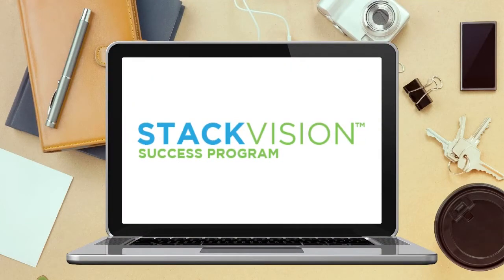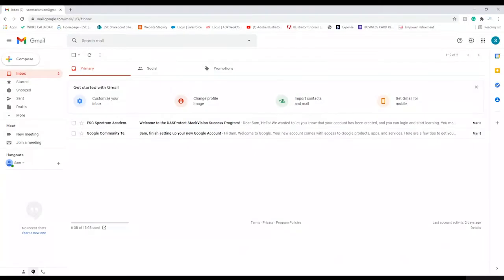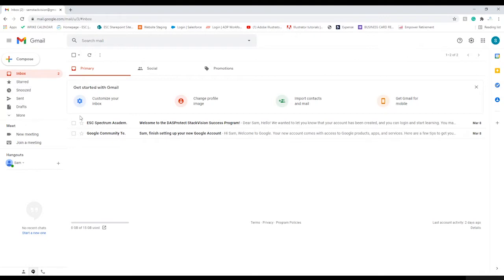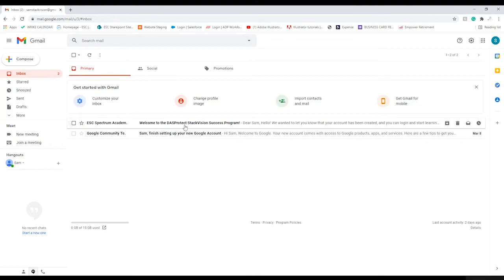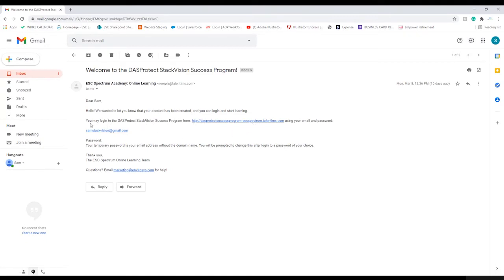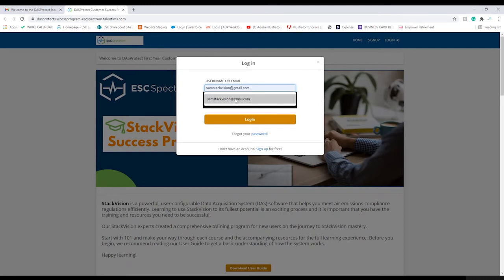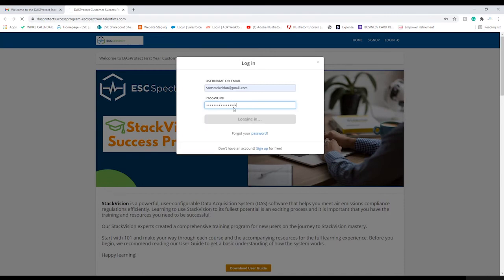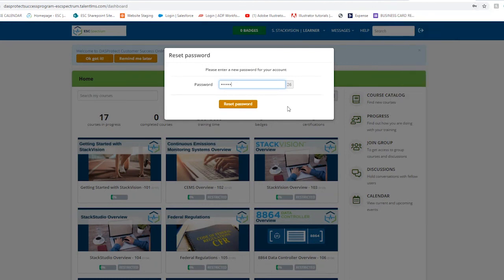How To: Access & Login to the StackVision Success Program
In this video, you will learn how to access and login to the StackVision Success program.